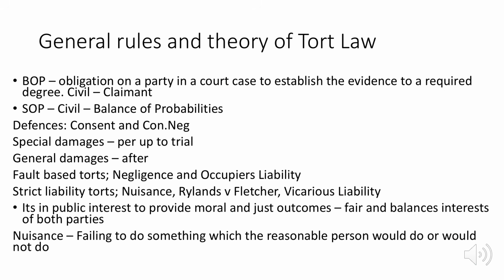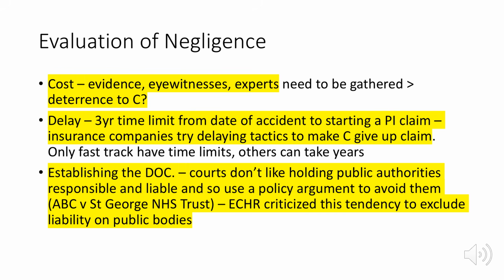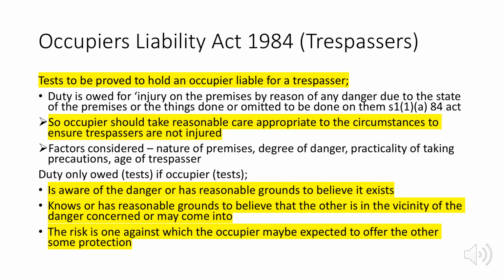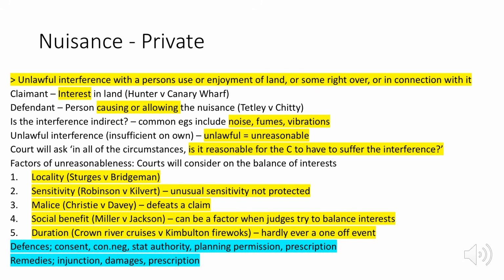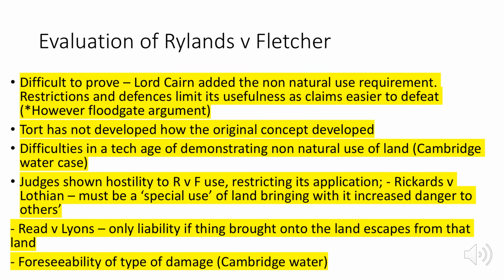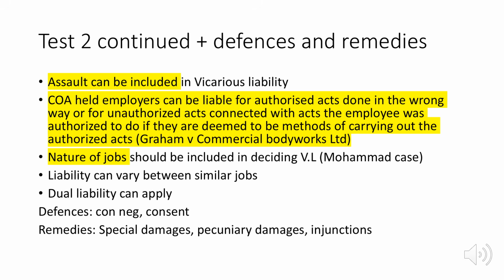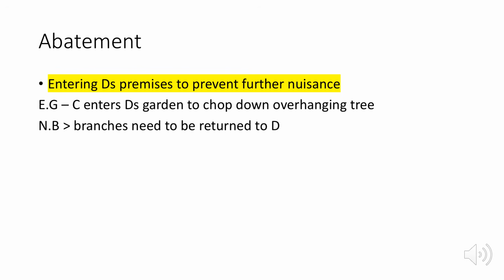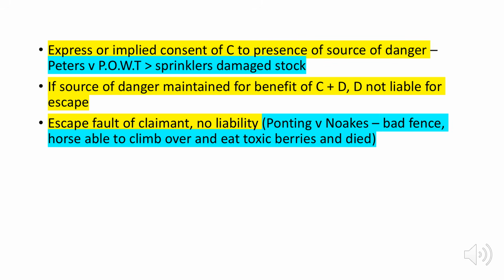OCR A-LEVEL LAW PAPER 2 SECTION B (THE LAW OF TORT) REVISION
Socials/Instagram: cam_hall_

A brief revision summary of OCR A-level Law paper 2 section B.
Below are links to revision for other papers that I have covered :)   ;